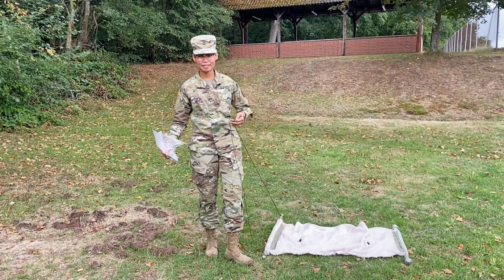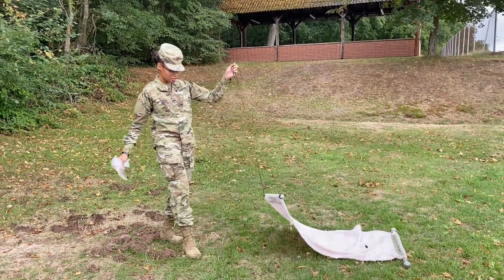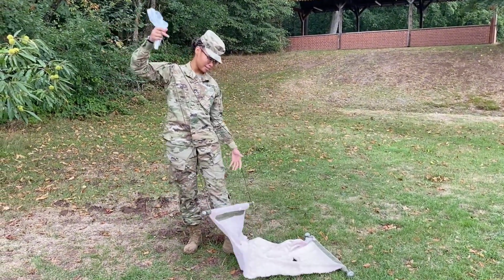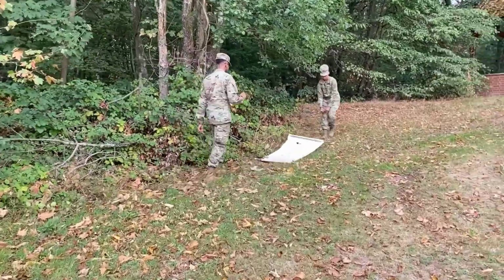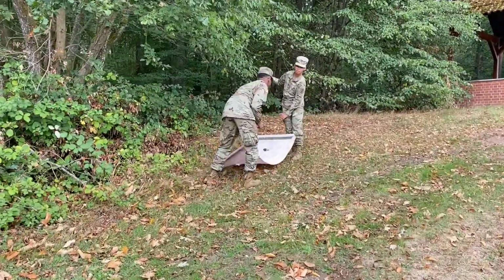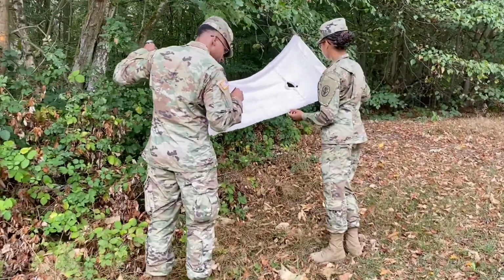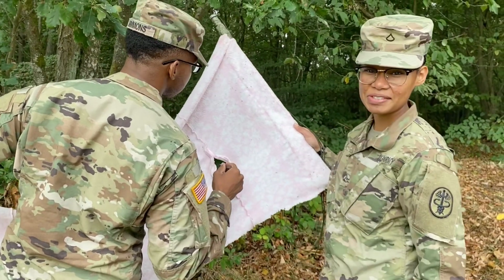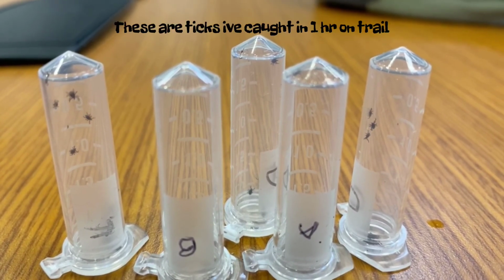Army Job 68S | Entomology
Hey! This is a little video I put together explaining the many parts to my job as a Preventive Medicine Specialist. Entomology edition.

"Serving the Lord, while serving the people."
                                                          ~Indya May